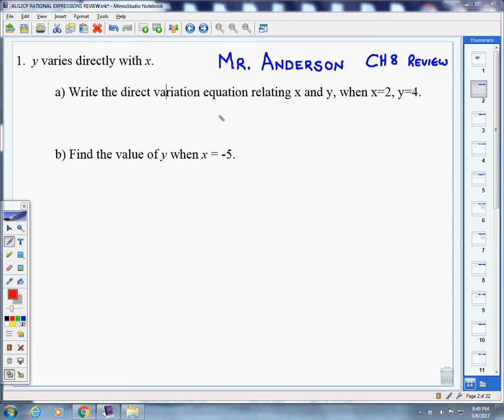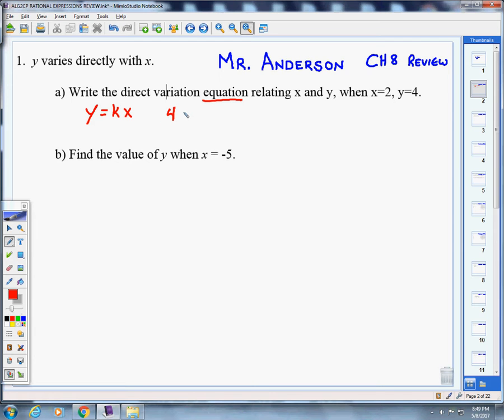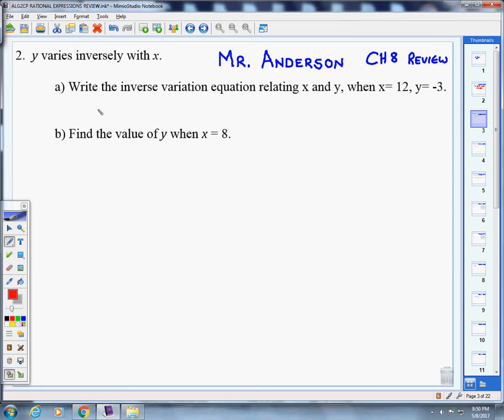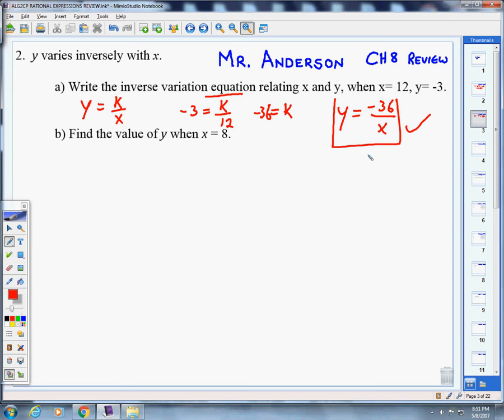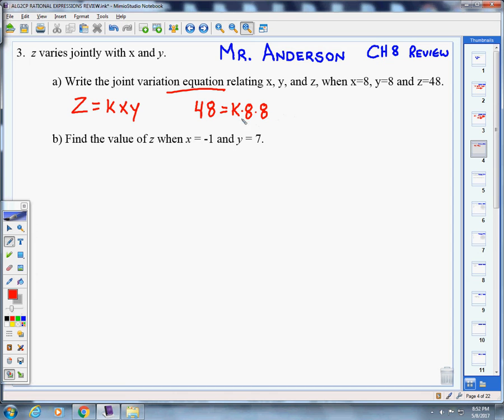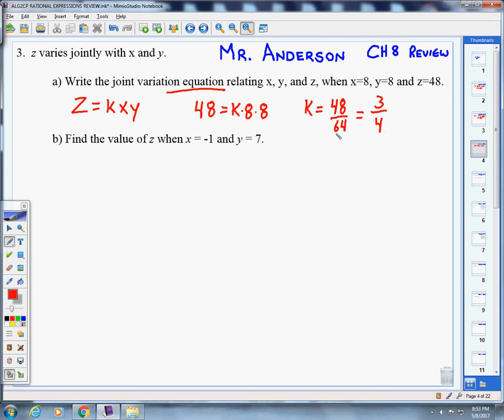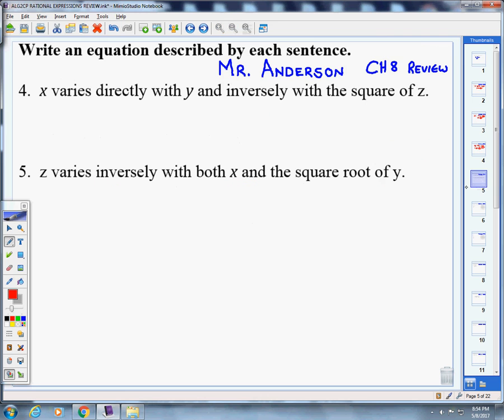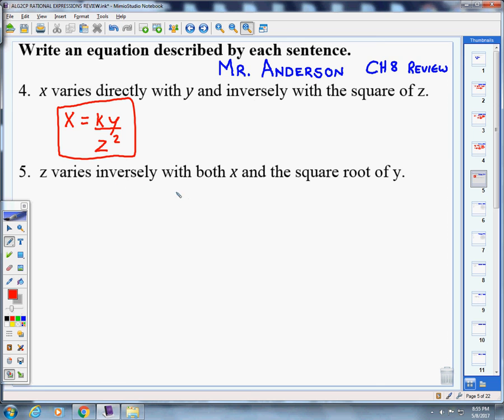Algebra 2 CH 8.1 Direct, Inverse, and Joint Variation